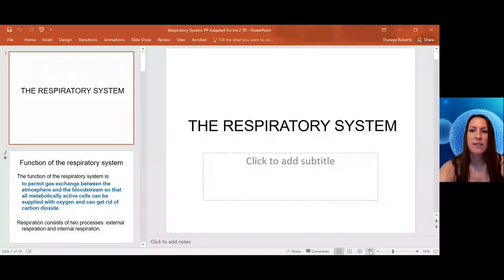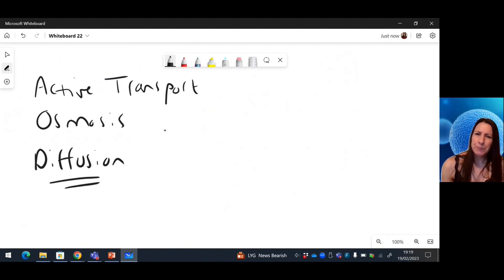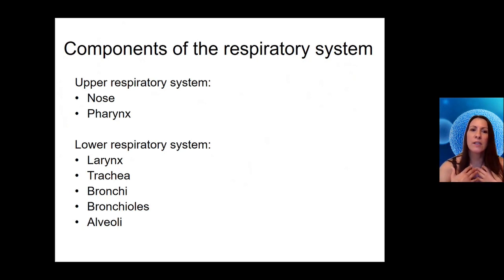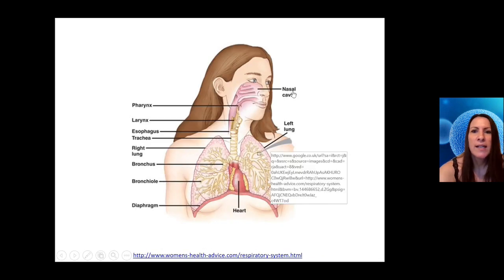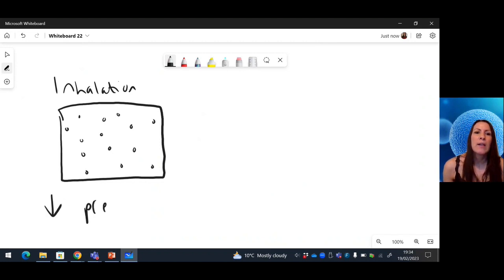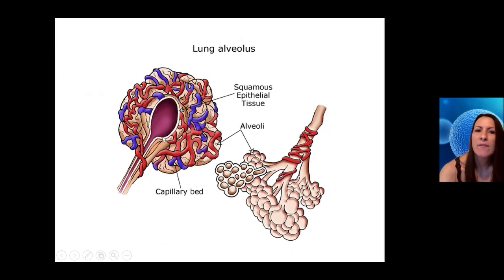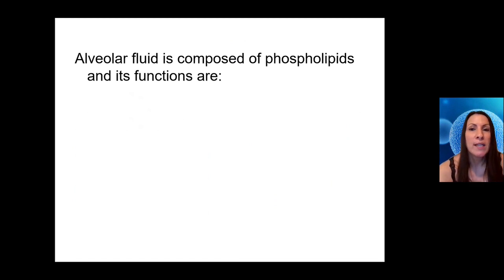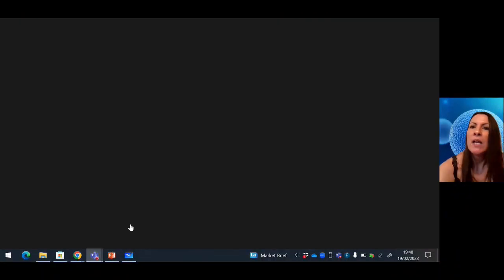✅ How Your Lungs Work! 🫁 The Respiratory System Explained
Ever wondered what really happens when you breathe? 🤔 Your lungs do a lot more than just inhale oxygen and exhale carbon dioxide! In this video, we’ll break down the respiratory system step-by-step, explaining how your lungs work, how oxygen gets into your bloodstream, and why breathing is essential for survival.

💡 What You’ll Learn in This Video:
✅ How the respiratory system works and why it’s vital for survival
✅ The mechanics of breathing (inhalation vs. exhalation)
✅ How oxygen travels from your lungs to your blood 🩸
✅ How the diaphragm, ribs, and intercostal muscles help you breathe
✅ Why CO₂ removal is just as important as oxygen intake
✅ Structure and function of th alveoli for gas exchange

🔎 Why Watch?
✔ Clear & Simple Breakdown – No complicated jargon, just easy-to-understand science!
✔ Perfect for Students & Science Enthusiasts – Learn how breathing keeps you alive!
✔ Great for Medical & Health Studies – Essential for understanding human physiology.

🔍 Timestamps: (Add these once the video is uploaded)
0:00 – Introduction
0:55 - Main Function of the Respiratory System
1:19 - External and Internal Respiration
3:01 - Cellular Respiration
4:32 - Diffusion, Osmosis and Active Transport
9:53 - Components of the Respiratory System
15:55 - Function of the Alveoli
16:35 - Ciliated Columnar Epithelial and Goblet Cells
18:45 - Inhalation: What Happens Inside Your Body?
21:29 - Exhalation: What Happens Inside Your Body?
22:18 - Mechanics of Breathing
24:00 - Structure of Alveoli
26:50 - Types of Cells that Make Up the Alveoli
28:22 - Oxygen and Carbon Dioxide Exchange
30:02 - Alveolar Fluid (Surfactant)
30:34 - Special Features of Alveoli
35:05 - Summary of the Respiratory System
35:17 - Cardiovascular and Respiratory Systems Work Interdependently